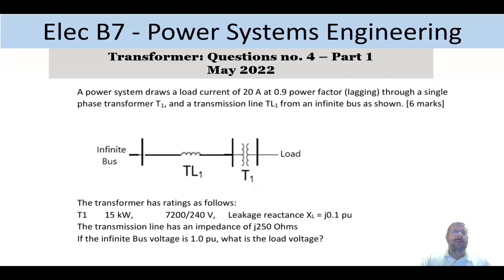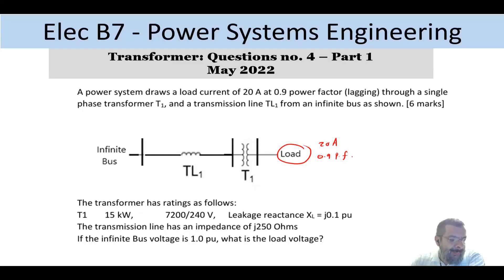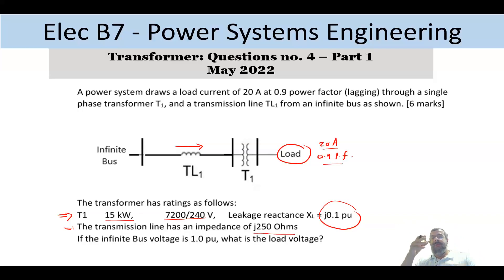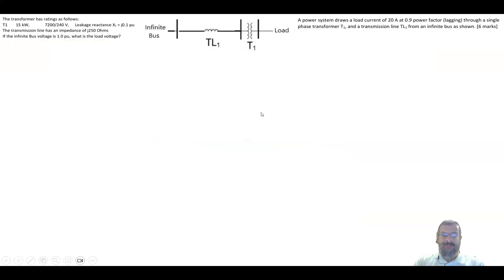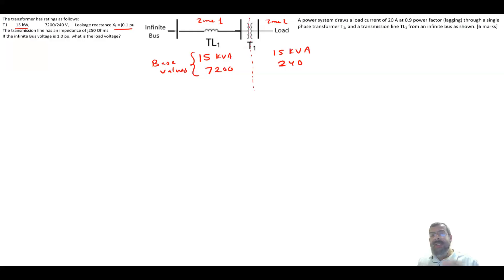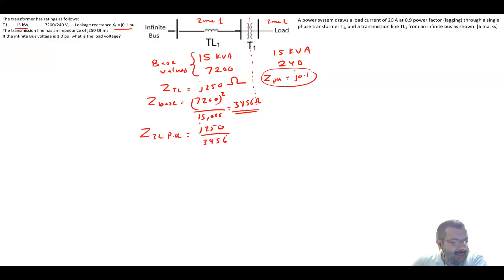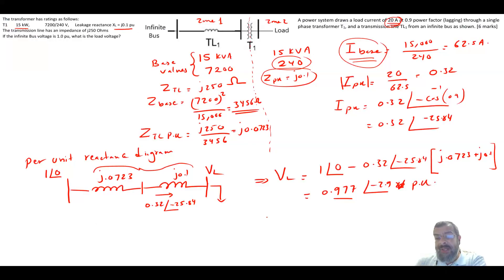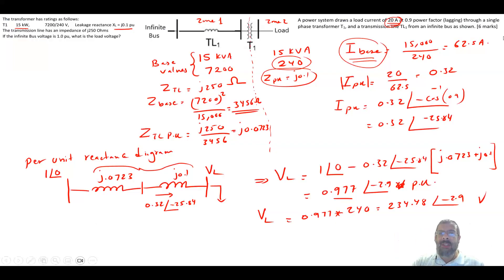PEO solve examples (ELEC B7) Transformer Question no. 4 - Part 1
One question from PEO ELEC B7 May 2022 exam. The questions is about analyzing a simple power system that contains a transmission line and a transformer. The question was given as mixed between real values and per unit value, so every thing should first be converted to per unit before the question can be solved.